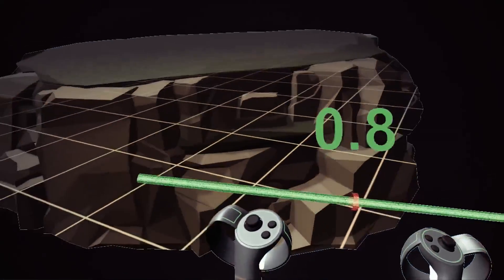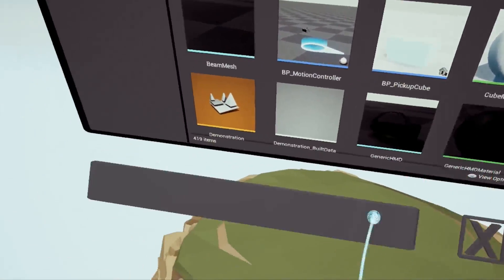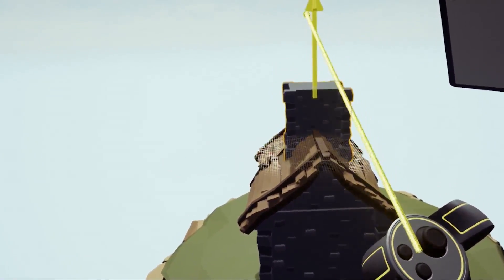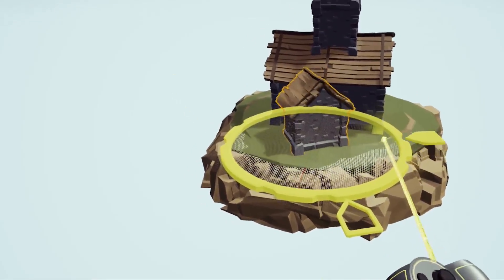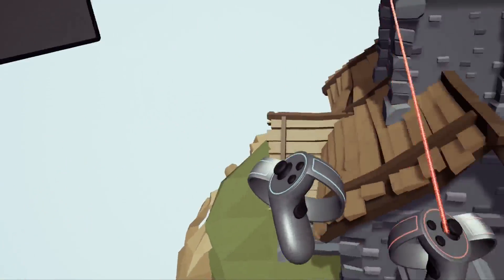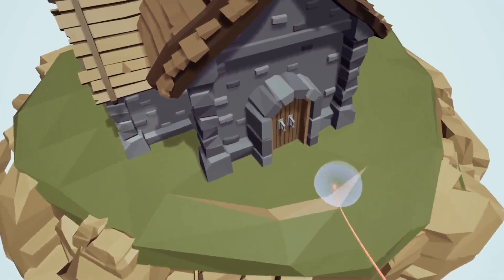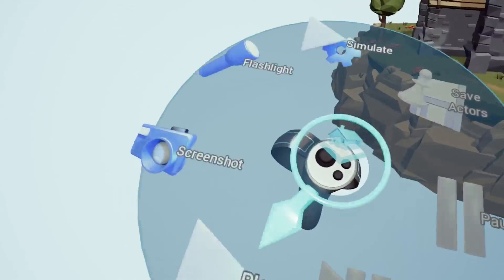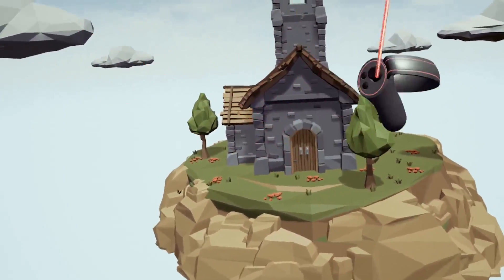VR Level design - VR game development in Unreal Engine 4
Hey everyone! In this video I show off the new VR level editing tools in Unreal Engine 4.16. I hope you enjoy the video!